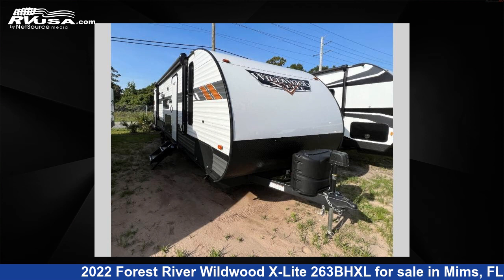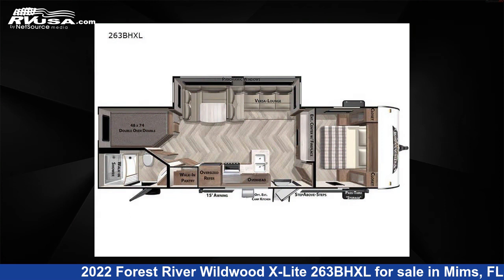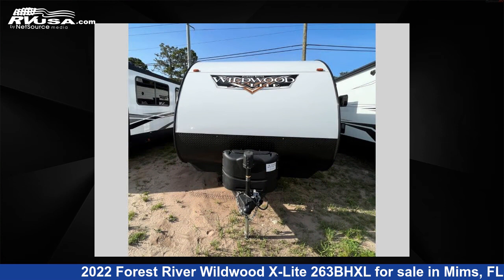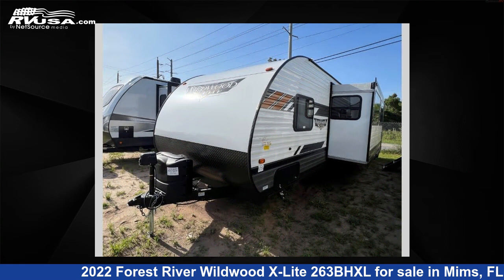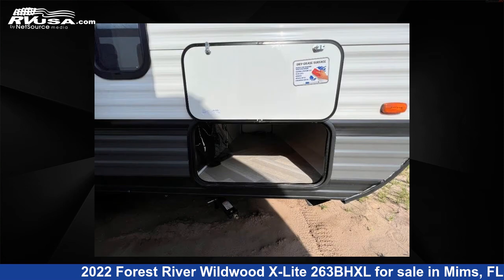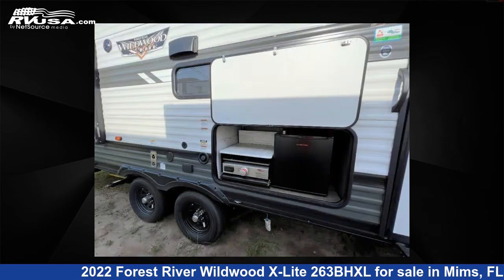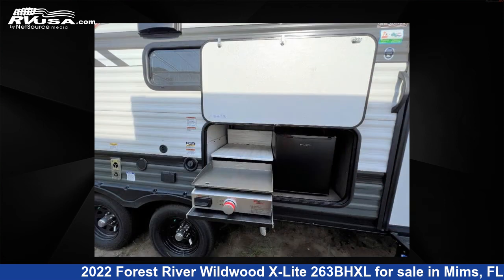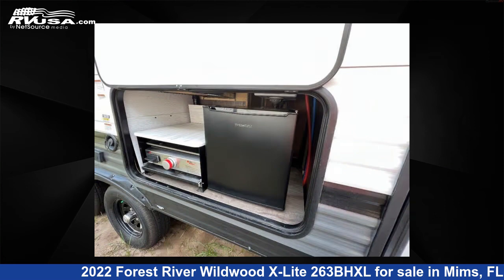Beautiful 2022 Forest River Wildwood X-Lite Travel Trailer RV For Sale in Mims, FL | RVUSA.com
This 2022 Forest River Wildwood X-Lite 263BHXL is a Travel Trailer RV. It is located in Mims, FL 32754 and is offered for sale by Optimum RV - Mims. This New Forest River and features 1 slideout, sleeps 10, Slideout, and 38 gal fresh water capacity. The floorplan layout of this Travel Trailer features Bunkhouse, Front Bedroom, Two Entry/Exit Doors, U-Shaped Dinette.

Optimum RV - Mims is a dealer for brands like: Dutchmen, Forest River, Gulf Stream, Heartland, K-Z, Keystone, Nexus, Thor Motor Coach, Venture RV and offers the following rv services: Parts/Accessories, Service. They stock rv types such as: Class A, Class C, Fifth Wheel, Toy Hauler, Travel Trailer. For more information and pricing on this unit, To see all units available for sale by Optimum RV - Mims,